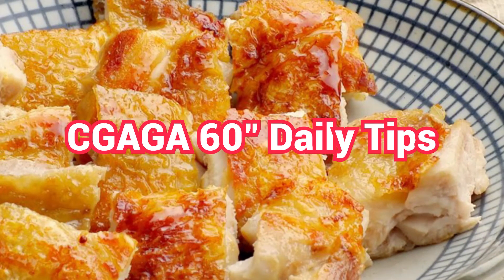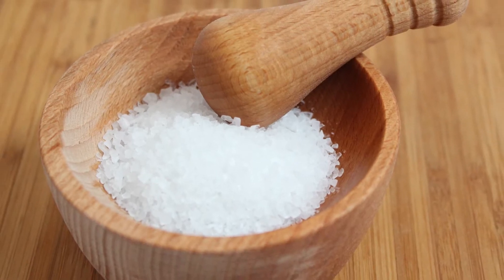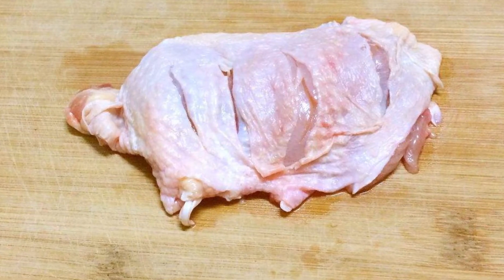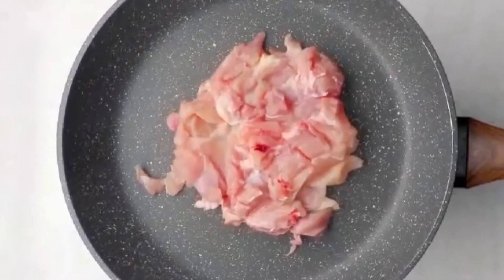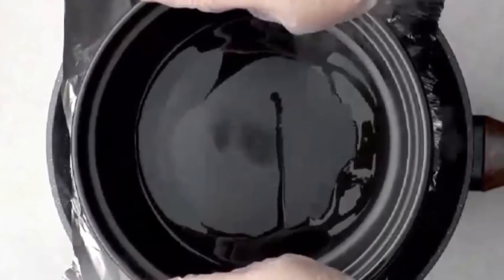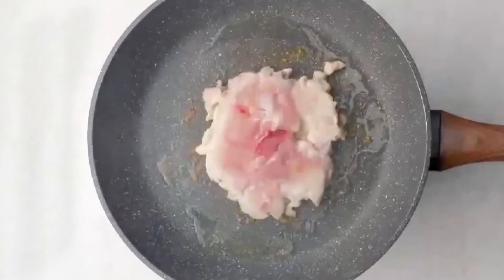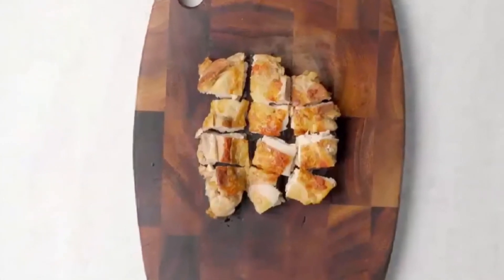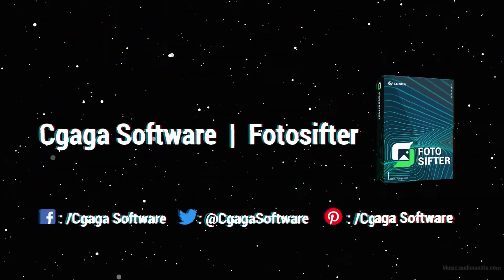Crispy fried chicken leg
So today's recipe offers you an opportunity to DIY MacDonald or KFC-like crispy fried chicken leg. It's... actually very simple. You may compare the cost of the raw food and ingredient materials and the ready-made crispy fired chicken leg.

- What's next?
- Take a picture of the self-made crispy fired chicken leg and enhance it with Fotosifter!
- Fotosifter?
- It's a handy and family-friendly picture organizing and modifying software.